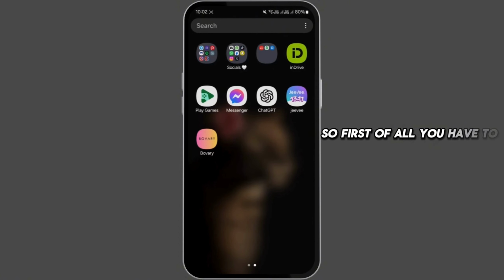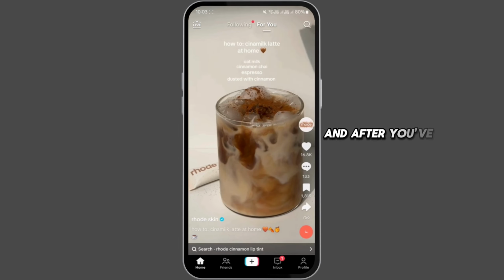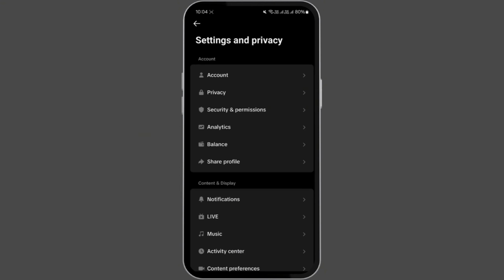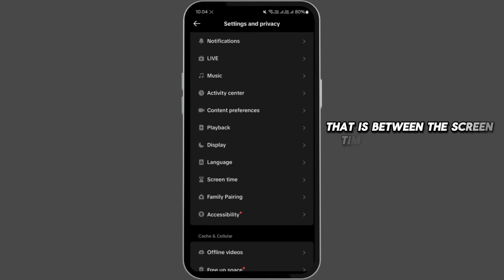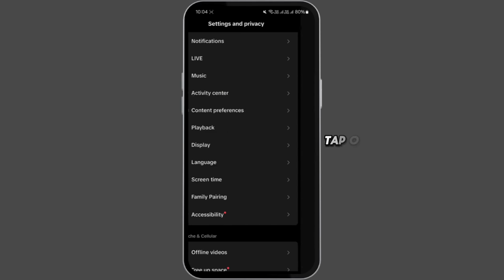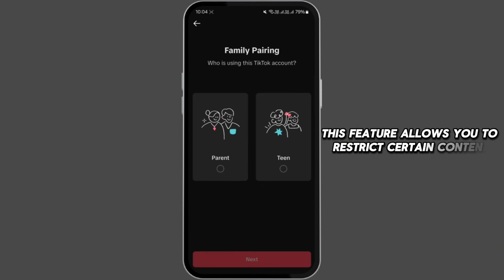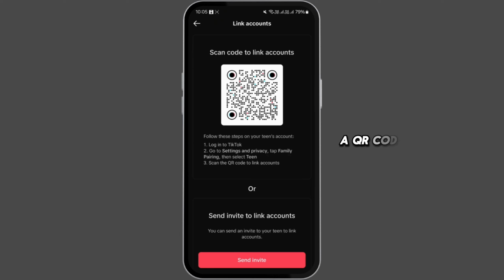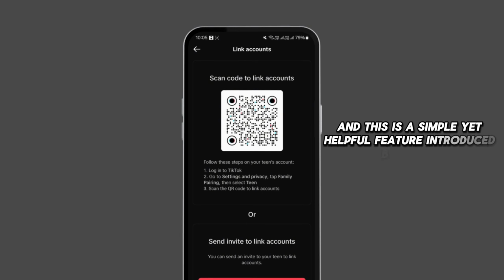How to Use TikTok Family Pairing - TikTok Family Safety Mode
👨‍👩‍👧‍👦 Learn how to set up and use TikTok's Family Pairing feature with this easy guide! Perfect for parents looking to manage their child's TikTok usage safely and effectively. 📲👨‍👩‍👧‍👦

In this video, you’ll learn:
- Step-by-step instructions on activating Family Pairing on TikTok
- Tips for customizing safety and privacy settings for your family
- How to monitor and manage your child's TikTok experience